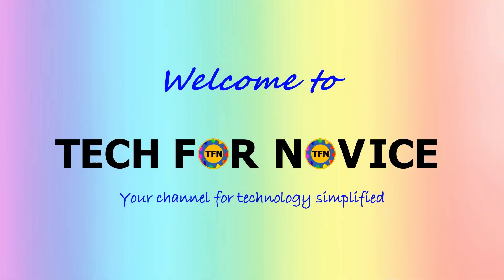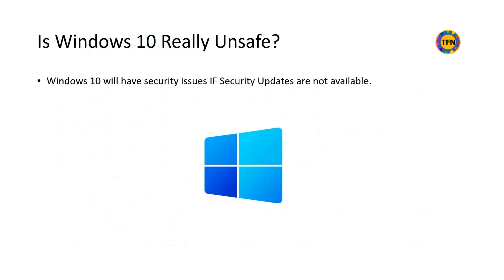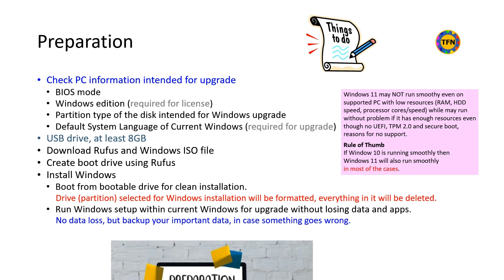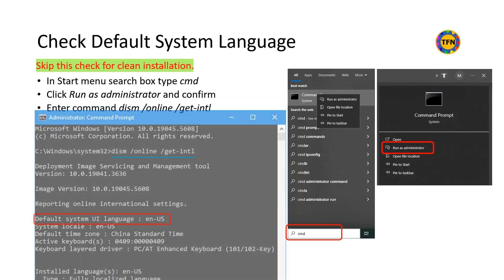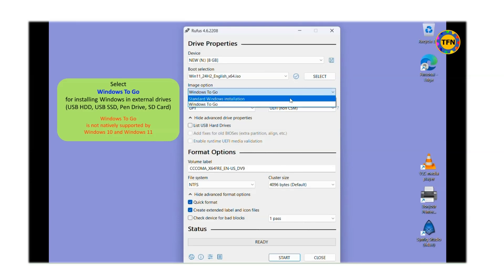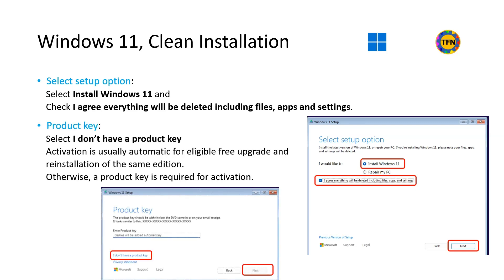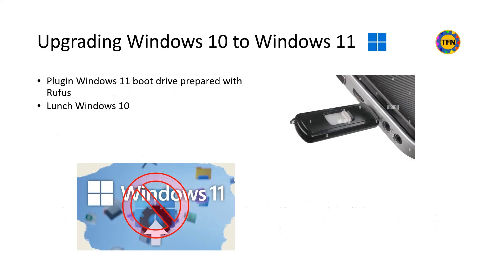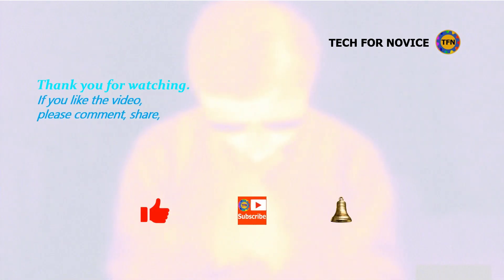Windows 11 Installation on Unsupported PC and External Drive, Step by Step Guide for Novice.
This video is step by step guide on checking required information, downloading required files, creating boot drive, clean installation and upgrade of different versions of Windows operating system on supported and unsupported PC and external drive. Examples include Windows 11 clean installation and Windows 10 upgrade to Windows 11 without losing data and apps.
Windows installed on external drive can serve as a rapid recovery solution for accessing critical files and performing immediate troubleshooting if the internal operating system fails.
Microsoft is stopping free software updates, including security patches, for Windows 10 after October 10, 2025. The suggested solution is to upgrade to Windows 11, which has strict minimum hardware requirements, rendering millions of computers unsupported.
Microsoft now “officially” allows users to install Windows 11 on unsupported hardware with no guarantee for official support. This means that we will have to upgrade to Windows 11 to receive security updates, regardless of whether our hardware is capable of handling Windows 11 bloatware or not.